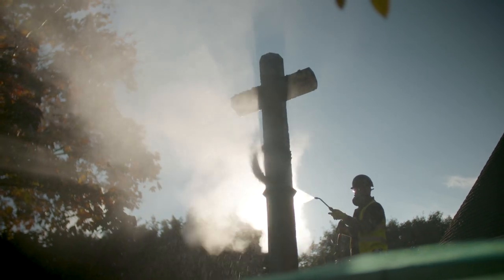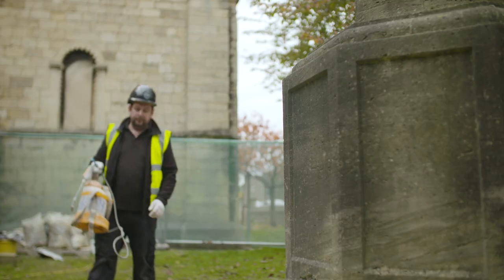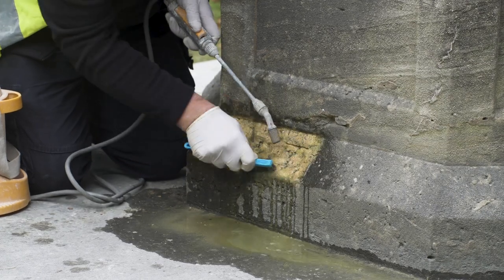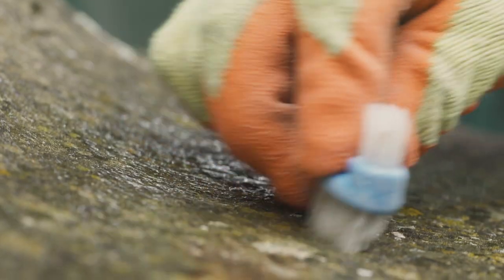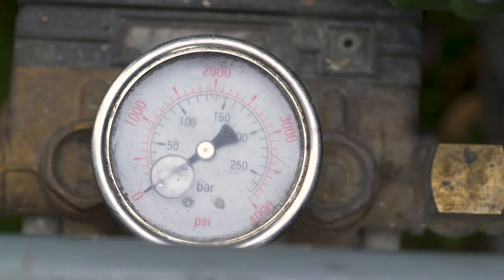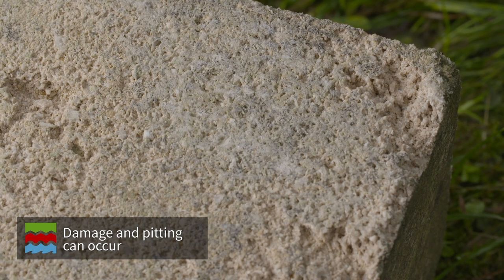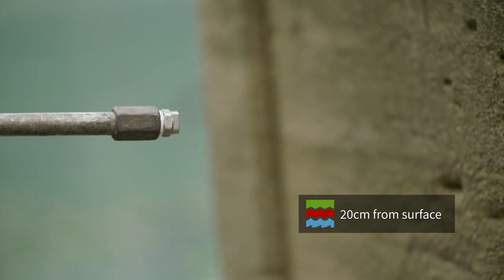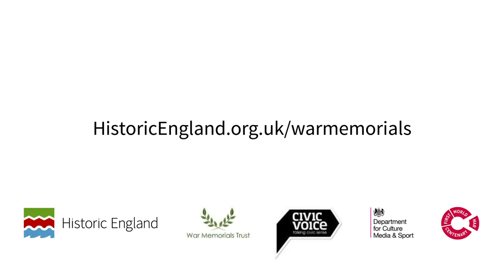Cleaning a Stone Memorial with Water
Water is a highly effective cleaning agent and is the most common way of cleaning war memorials.

In this video, we are going to look at three ways water washing can be carried out.